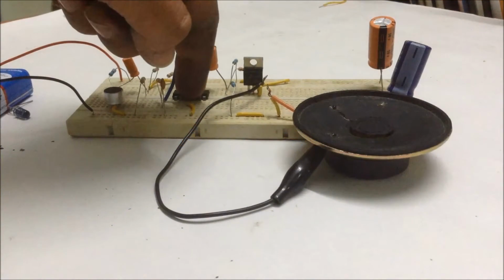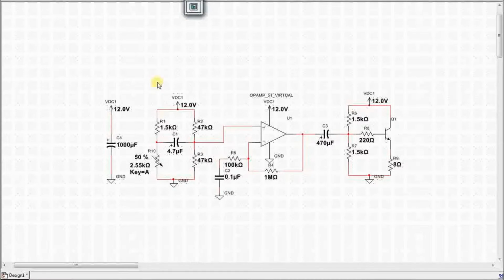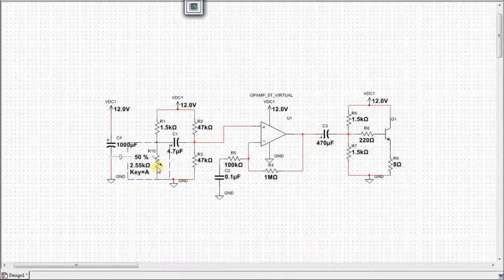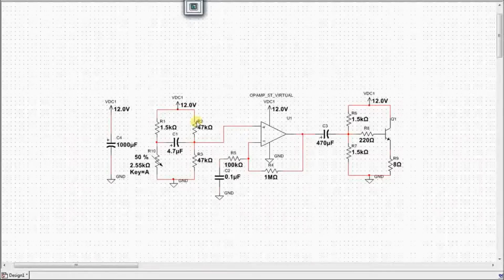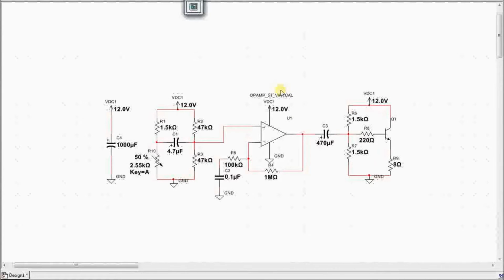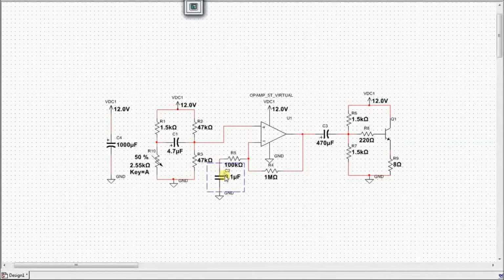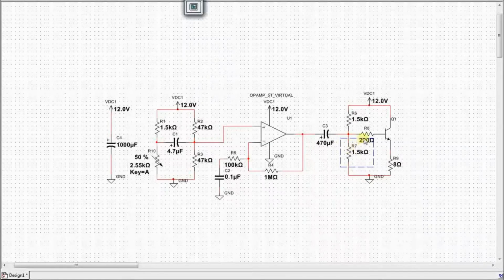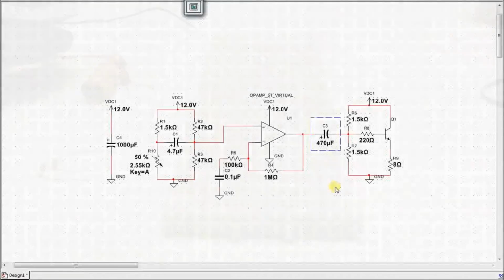Power amplifying speech signals using LM324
Parts list:
1. LM324 quad op amp package.
2. 8-ohm speaker
3. Condenser Microphone
4. Resistors
5. Capacitors
6. Battery or DC Power supply